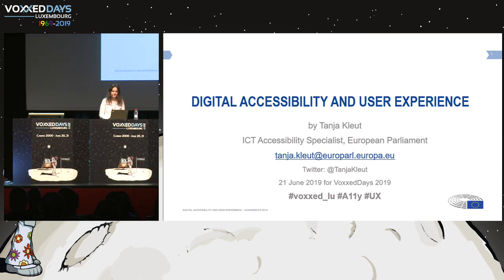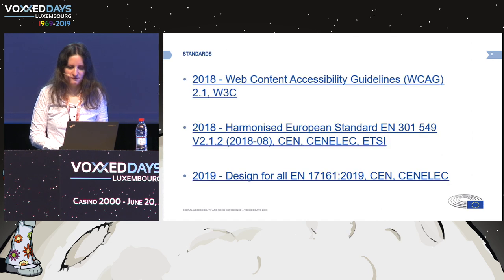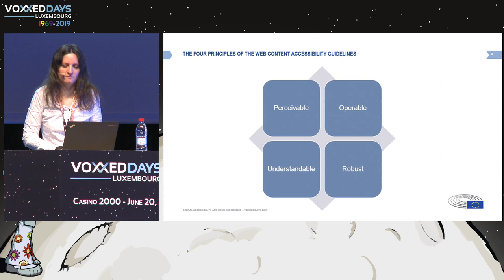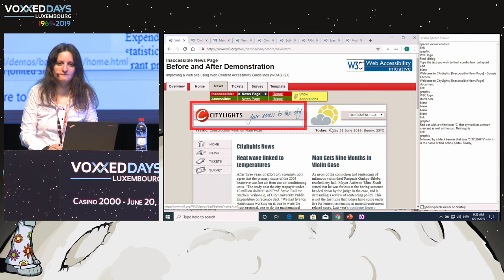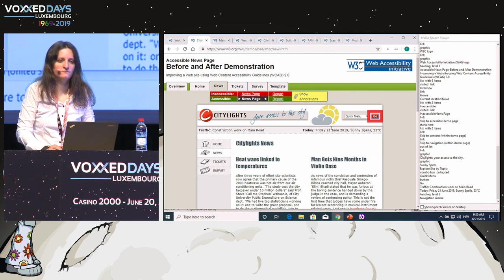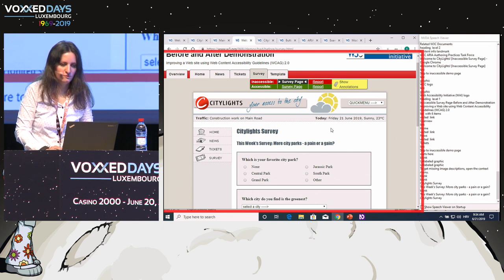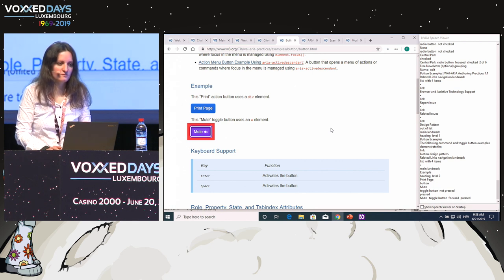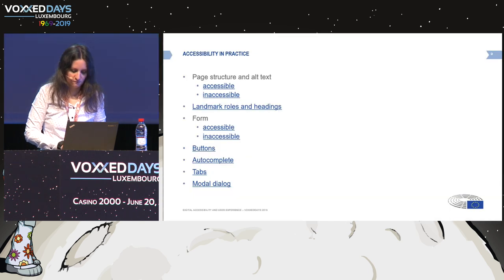Digital accessibility and user experience - Tanja Kleut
Room: Main room
Type: Opening keynote
Title: Digital accessibility and user experience
Speaker: Tanja Kleut (European Parliament)